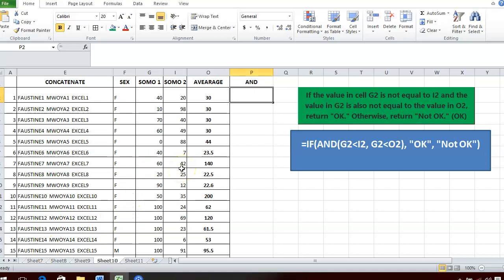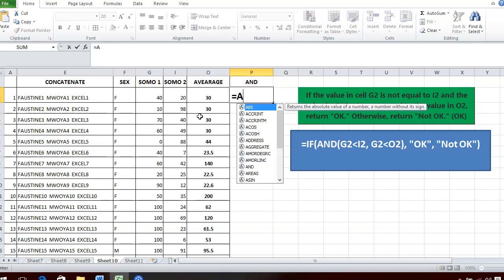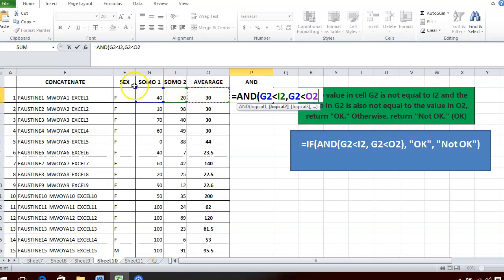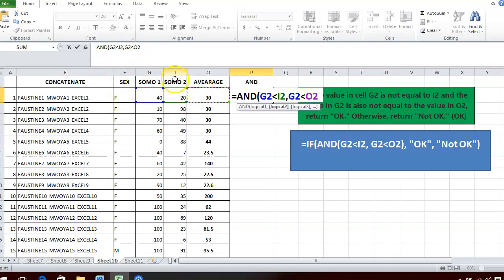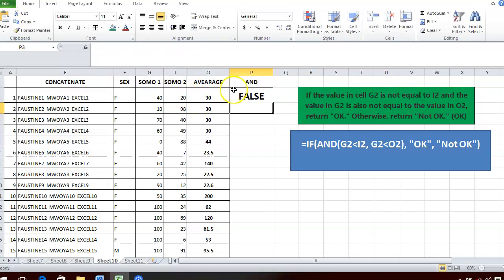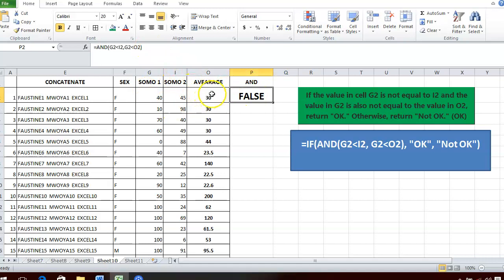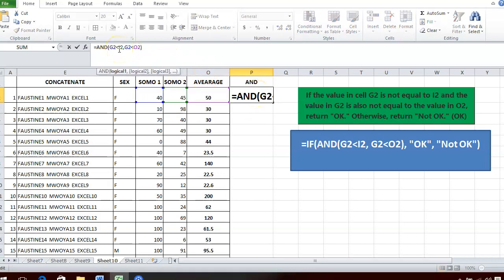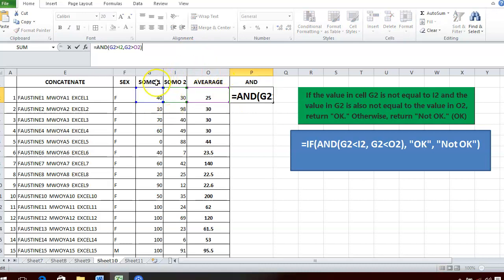Mastering the AND Function in Excel Excel Tutorial, MIFUMO YA UHASIBU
Welcome back to Excel Logic Pro, your haven for Excel expertise! In today's tutorial, we're delving into the powerful AND function – an essential tool for logical operations in Excel. Whether you're an Excel enthusiast or just starting your spreadsheet journey, understanding how to use the AND function will sharpen your data analysis skills.
🔗 Timestamps:
0:00 - Introduction
1:30 - Exploring the Basics of the AND Function
3:15 - Syntax and Practical Usage in Excel
5:45 - Advanced Techniques and Tips
8:20 - Real-world Applications and Use Cases
10:10 - Q&A Session: Your AND Function Questions Answered!

📚 Download Free Excel Templates: Visit excellogicpro.com for a treasure trove of free, downloadable Excel templates – including resources to enhance your AND function skills!